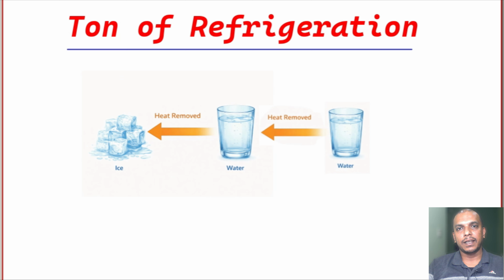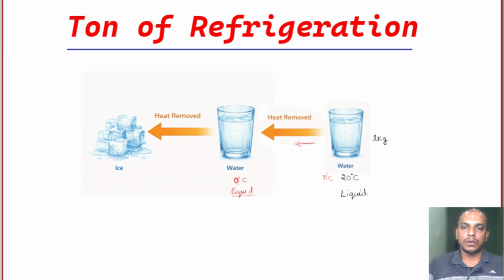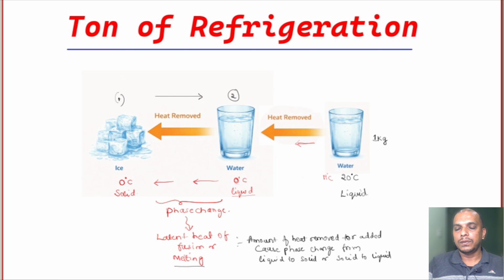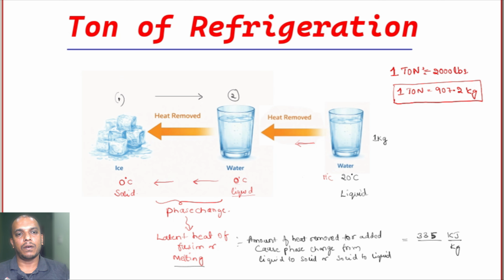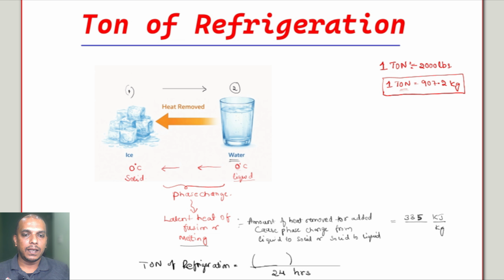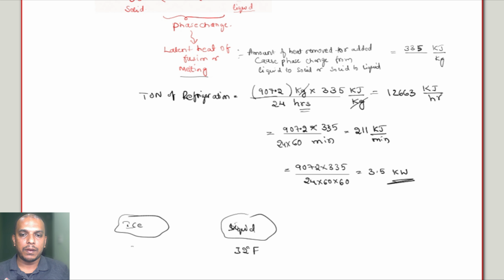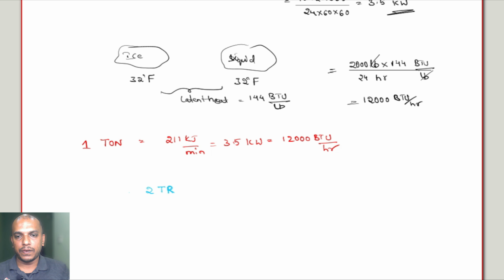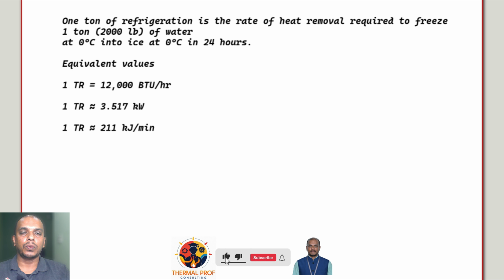Ton of Refrigeration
This video visually explains the concept of Ton of Refrigeration (TR) using a simple water-to-ice illustration.
The idea is shown purely through visuals to help students clearly understand Ton of Refrigeration

🔹 Key refrigeration equivalence

1 Ton of Refrigeration = 12,000 BTU/hr

1 TR = 211 kJ/min

1 TR ≈ 3.517 kW

This concept is fundamental for:
✅ Mechanical Engineering students
✅ Thermodynamics & RAC subjects
✅ HVAC design and sizing
✅ Diploma / BE / BTech learners